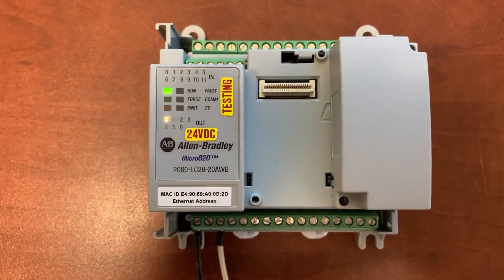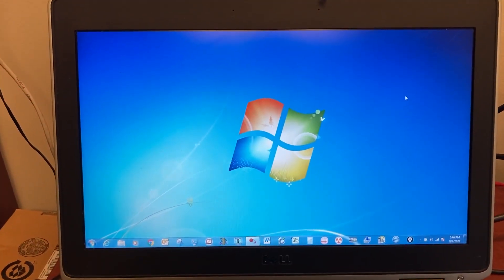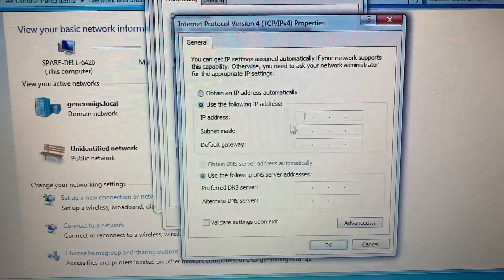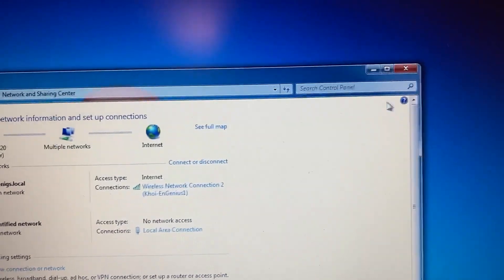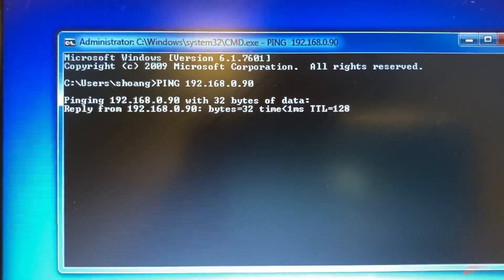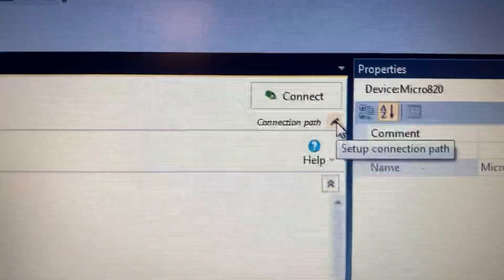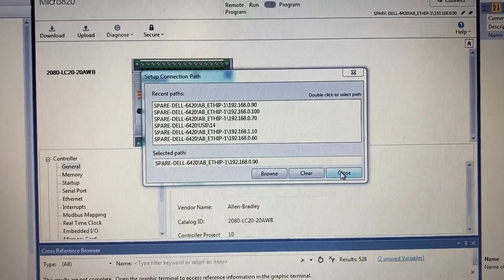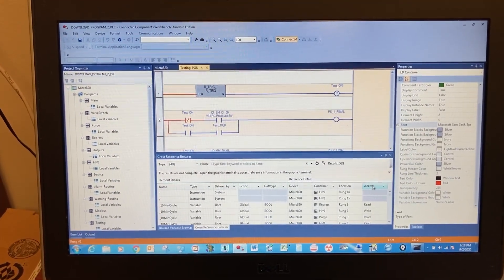Allen Bradley Micro820PLC How To Download Program to PLC with Ethernet/CAT5 Cable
Rockwell Allen Bradley

Micro820
2080-LC20-20AWB